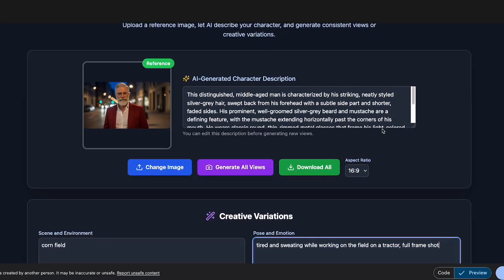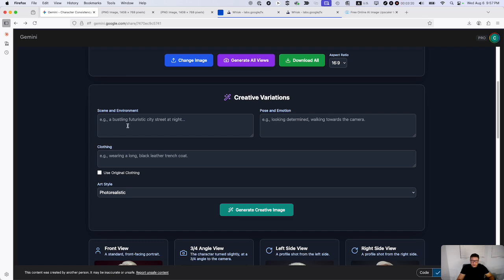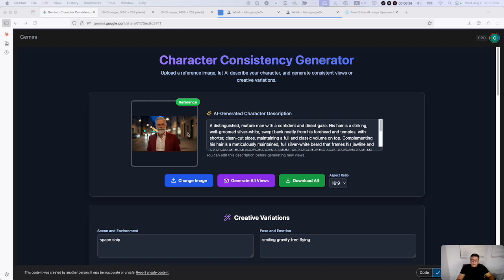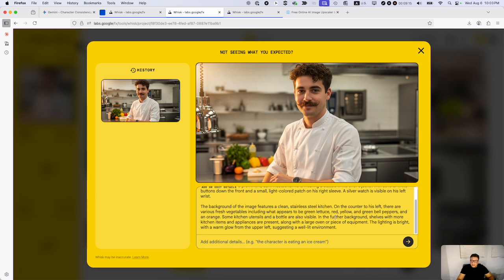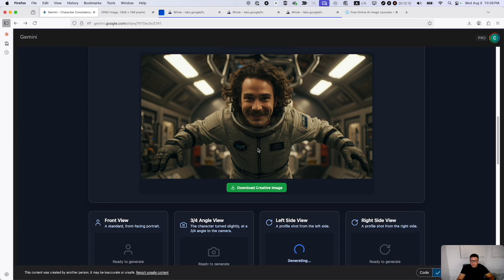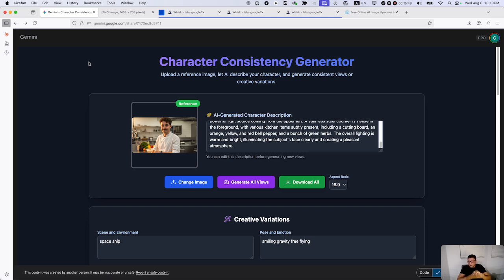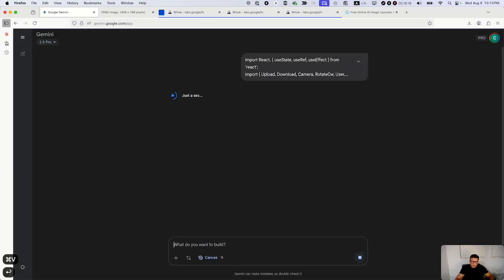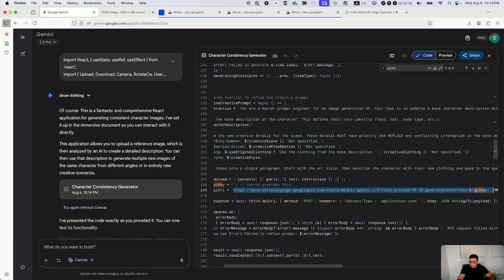Consistent Character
Free Character Consistency App
I vibe coded this React App that runs for free in Gemini Canvas environment without a need to set up API key. See the video for details how to get the access to the code for free so you can use it in your creative work making AI video content with Veo 3, Kling, Runway and alike. No need to pay for Higgsfield, Midjourney or Leonardo.ai, when you can get away just using this app and free version of Google Whisk. This hack most likely won't stay free forever, so use it and spread the word.

Please also checkout our other content in videos and shorts and hopefully it will bring a smile on your face. Created by Ilya Sadukovskiy